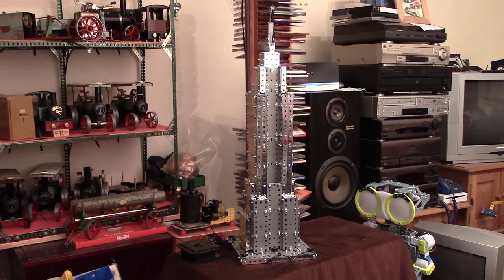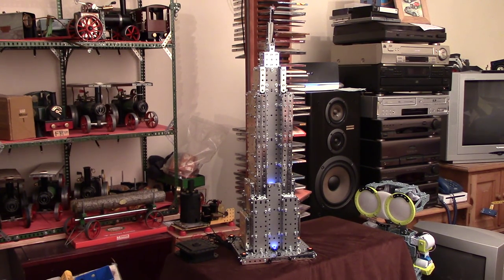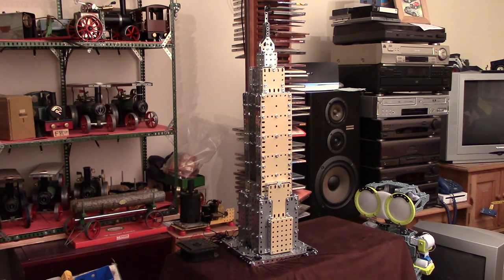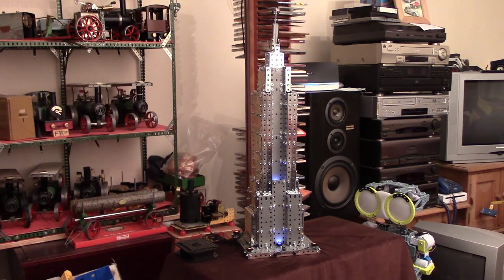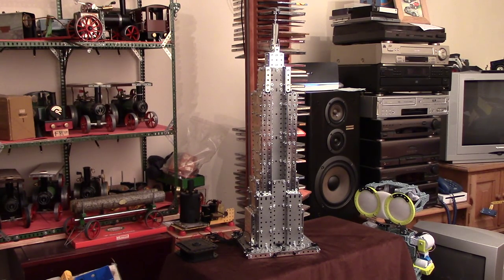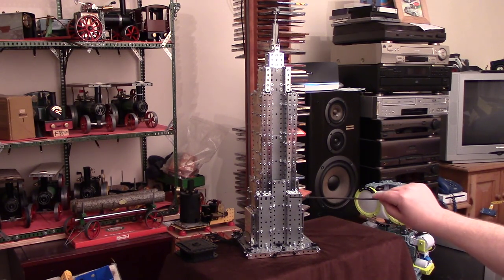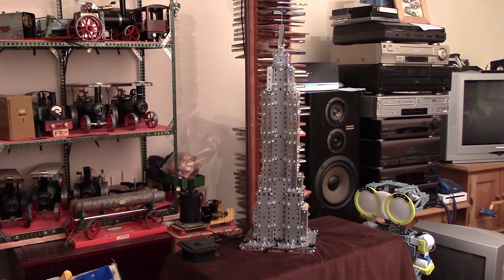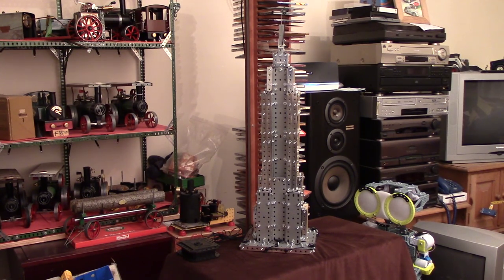MECCANO MAKER SYSTEM EMPIRE STATE BUILDING (2015)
A look at a great Meccano Maker System Set, the 2015 Empire State Building.

Don't forget folks, Meccanuity 2016, the annual three day Meccano Exhibition of the Telford & Ironbridge Meccano Society, this year on Saturday 30th April, Sunday 1st and Monday 2nd May 2016.